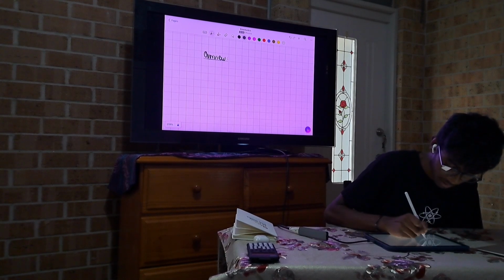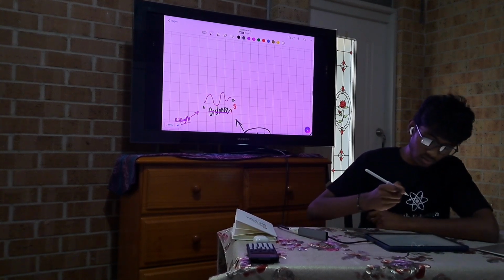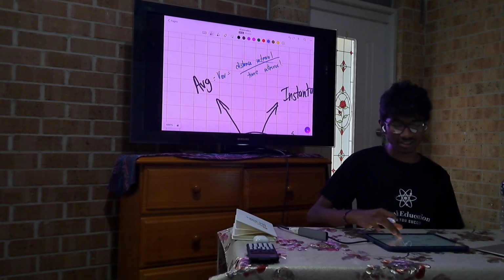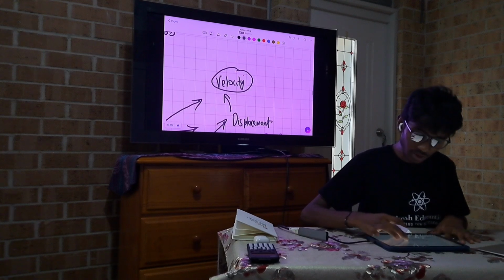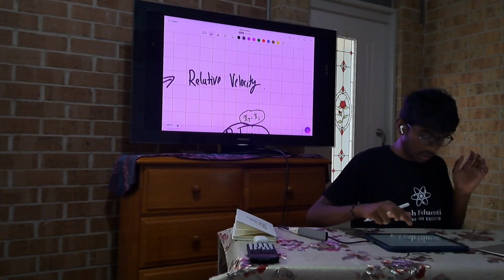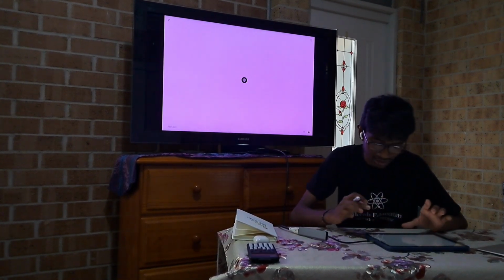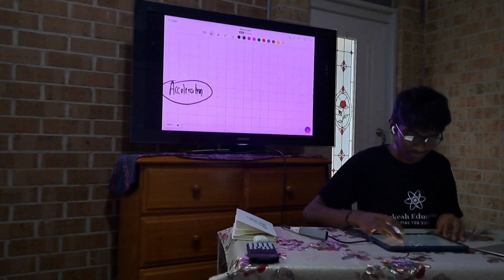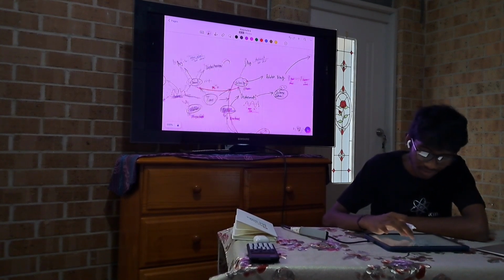Kinematics | MOTION IN A STRAIGHT LINE - One Shot Full Theory | IB PHYSICS - HSC